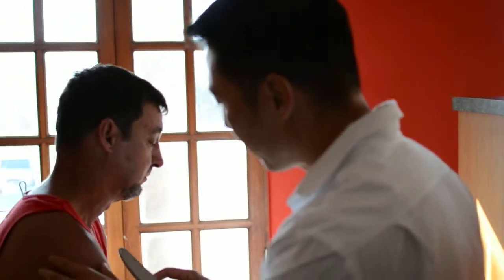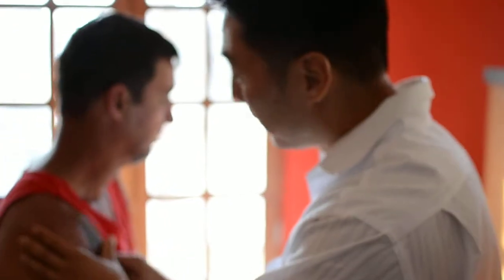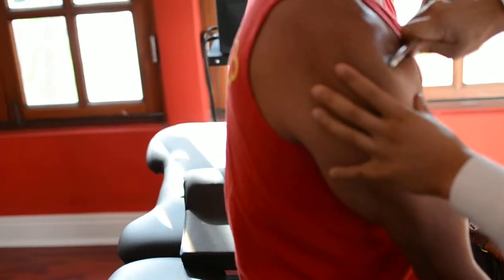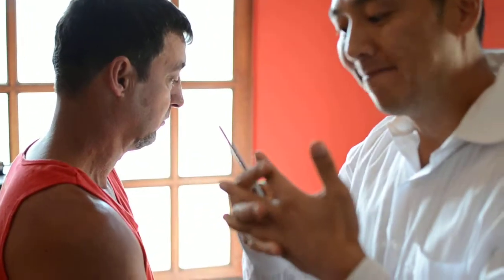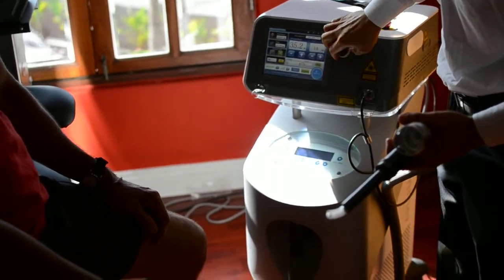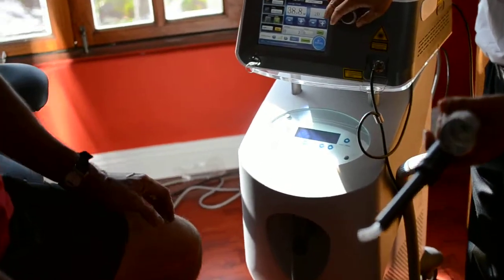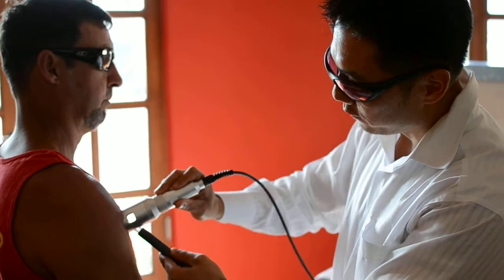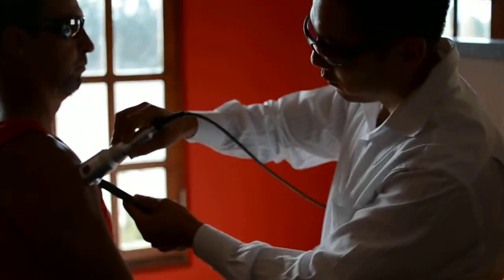Jim's Jumping Tendinitis Laser Cure. Former AVP Volleyball Player RKC Instructor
Dr. Phillip Yoo and Jim, Former AVP volleyball player, talk about his sports injury and how this amazing laser treatment, combined with graston therapy has helped him.

Orange County Spine and Neuropathy
12665 Garden Grove Blvd. STE 609

1901 Newport Blvd. STE 251